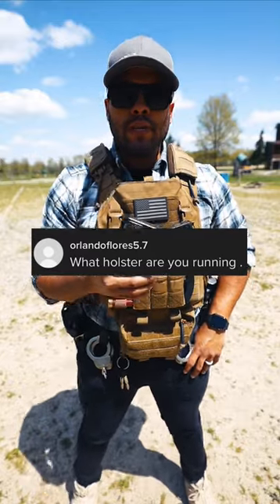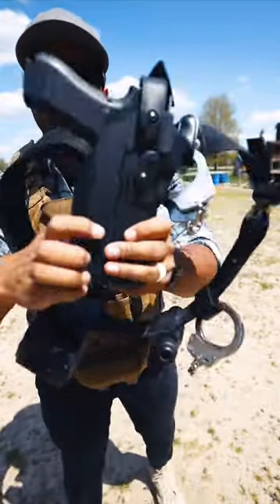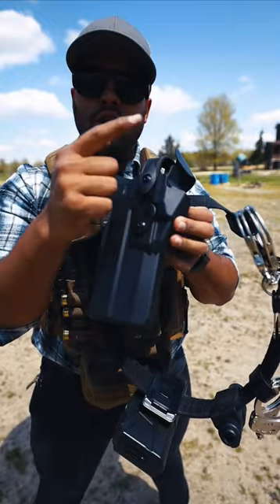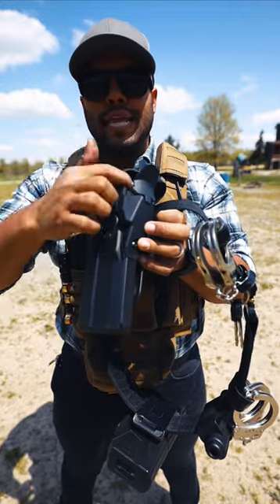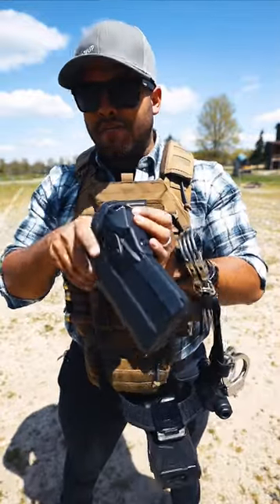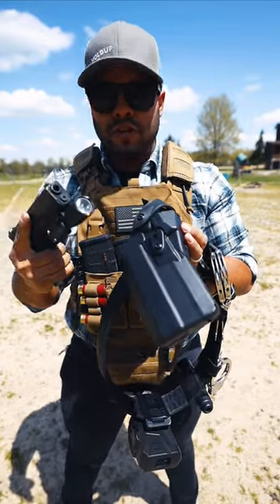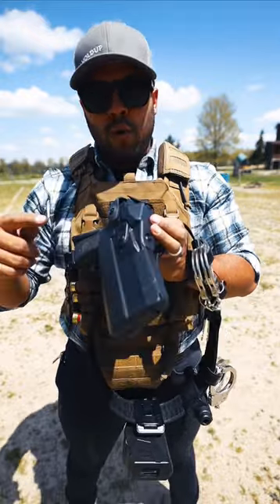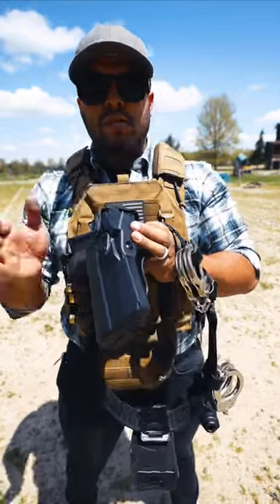Best Holster For Police Officers!